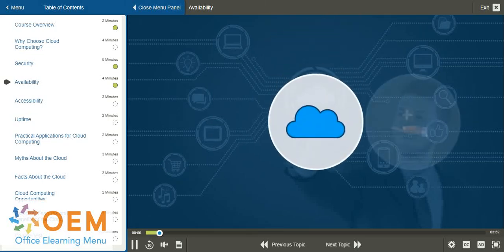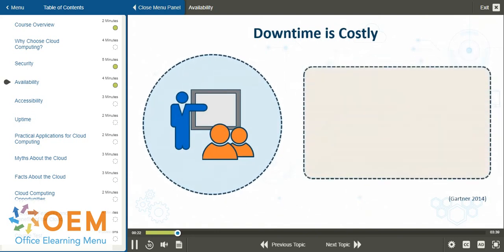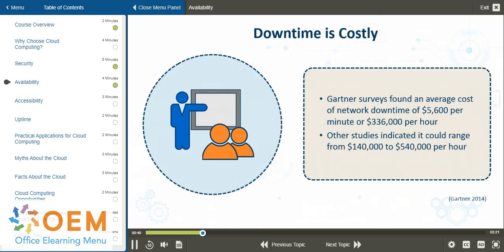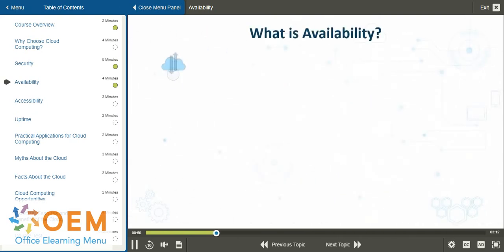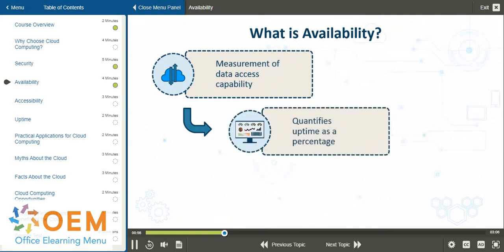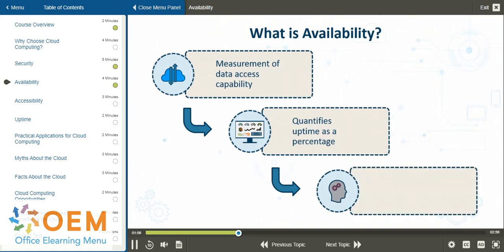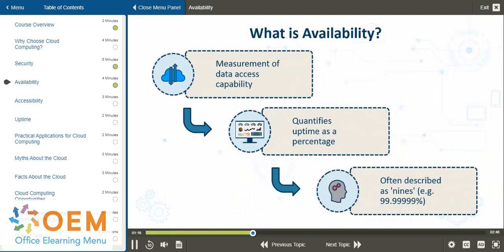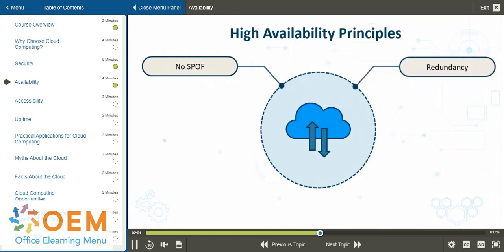Microsoft MS-900 Microsoft 365 Fundamentals Training: Uw Basis in Microsoft 365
Bouw uw fundamentele kennis van Microsoft 365 op met onze Microsoft MS-900: Microsoft 365 Fundamentals e-learning cursus. Begin uw ontdekkingsreis in Microsoft 365

Krijg een solide basis in Microsoft 365 met onze Microsoft MS-900: Microsoft 365 Fundamentals cursus. Deze training is ideaal voor iedereen die de basisbeginselen van Microsoft 365 wil begrijpen, waaronder cloudservices, beveiliging, compliance, en de belangrijkste mogelijkheden van Microsoft 365-services.

Cursus Hoogtepunten:

Inzicht in cloud-concepten, core Microsoft 365 services en beveiligings-, compliance- en privacyfuncties in Microsoft 365.
Kennis van samenwerking, mobiliteit, en intelligente communicatiemogelijkheden van Microsoft 365.
Toegang tot de nieuwste Microsoft 365 Fundamentals studiematerialen en oefenexamens.
Begeleiding door ervaren Microsoft 365 trainers.
Bereid u voor op de Microsoft MS-900 Microsoft 365 Fundamentals certificering en leg een stevige basis voor uw carrière in cloudgebaseerde oplossingen.

🔗 Bezoek onze website voor meer informatie over onze Microsoft 365 en cloud computing trainingen